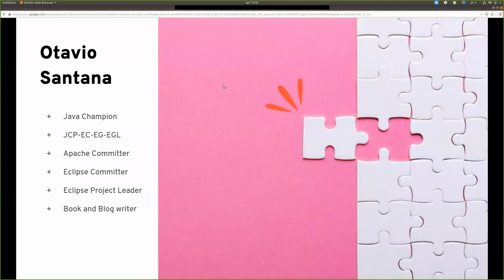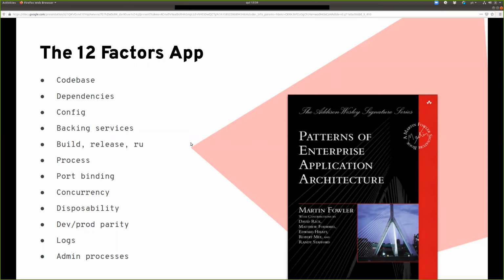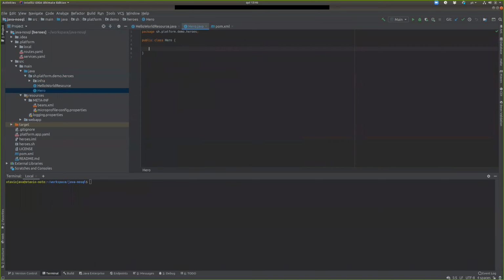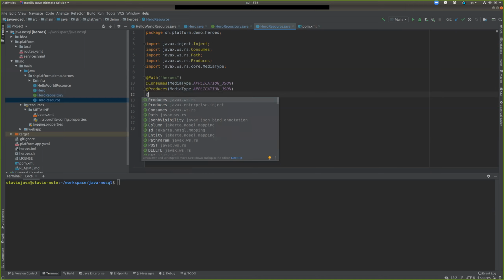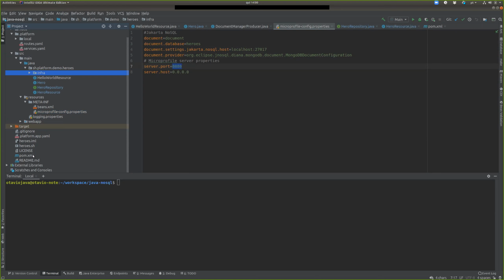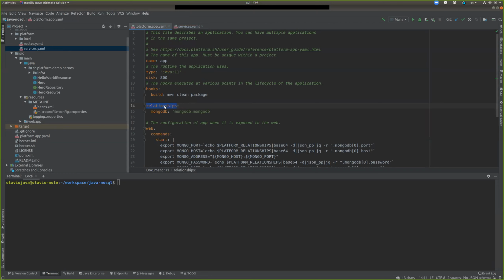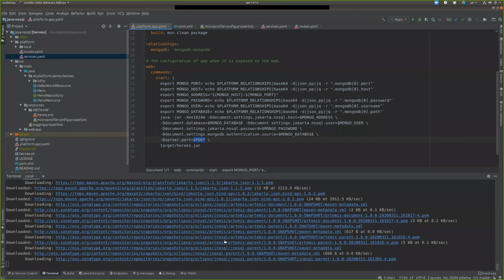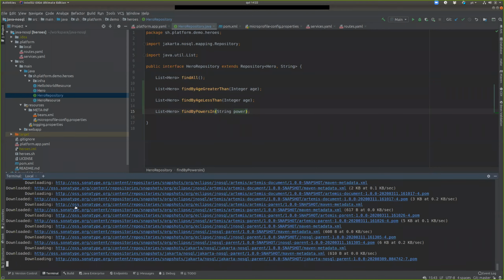Architecting Cloud Solutions with Java | How to create or move your Java app to the cloud quickly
Cloud-native has become a big buzzword around the world. But what does it mean? What advantages does it bring to your application and to your life as a software developer or architect? What's new in the Java world, and what are the steps to follow for a native cloud app? In this webinar, you’ll learn how to create or move your Java app to the cloud quickly.

In this on-demand webinar we cover:
-Cloud computing concepts
-Cloud-native concepts
-Anatomy of cloud systems
-Eclipse MicroProfile
-Jakarta EE
-The Twelve-Factor App
-Java specifications
-How to launch a Java application to the cloud quickly
-A live demo about Jakarta EE with MongoDB and how to publish it on the cloud

Key moments:
00:00 - Intro
• Brief introduction and setting the stage for the discussion on cloud computing.
• The speaker introduces themselves, discussing their role in Java community and contributions to various open-source projects.

01:07 - Introduction to Cloud Computing
• Discussion on the basic concept of cloud computing, focusing on its definition and how it allows users to not worry about physical hardware.

02:03 - Explaining Cloud Models
• Detailed explanation of different cloud service models like IaaS, PaaS, SaaS using a pizza delivery analogy to simplify the concepts.

03:01 - Cloud Native: Definitions and Perspectives
• Various definitions of cloud native from different sources and the speaker's own perspective on what constitutes cloud-native applications.

05:03 - Best Practices for Cloud Application Development
• Covers the 12-factor app methodology and its importance in building robust cloud applications, including details on specific practices like codebase, dependencies, and config.

09:53 - Exploring Java Updates and Jakarta EE
• Updates on Java, including new features and optimizations in recent versions, and the shift from Java EE to Jakarta EE.

14:05 - Code Demonstration
• Live coding session showing how to develop a Java application using Jakarta EE and MicroProfile with MongoDB.

31:22 - Transition to Cloud with Platform.sh
• Demonstrates how to deploy the application discussed in the live coding session to the cloud using Platform.sh, emphasizing on containerization and cloud services integration.

45:08 - Closing Remarks and Q&A
• Concluding the session with a Q&A, addressing audience questions and summing up the key points from the presentation.